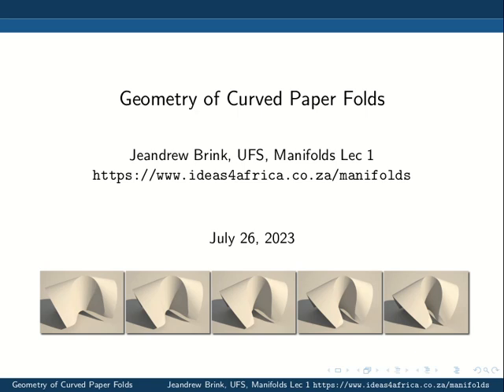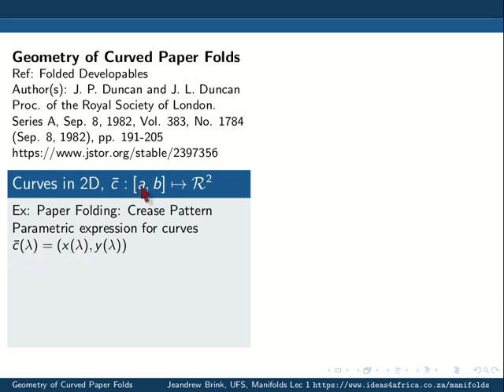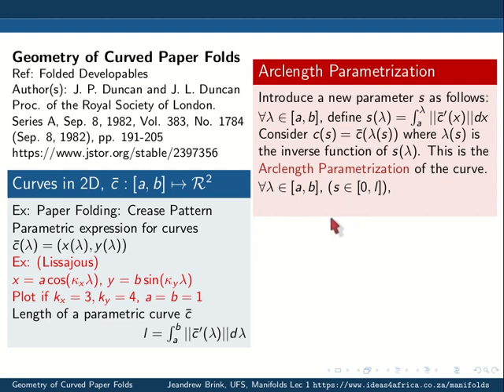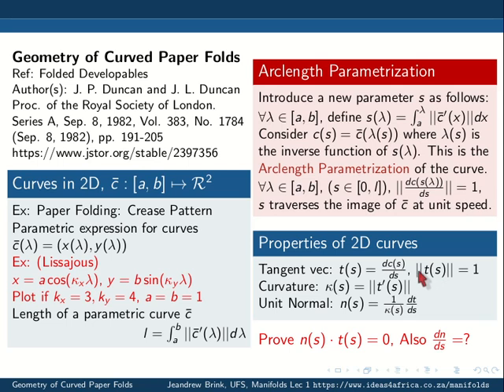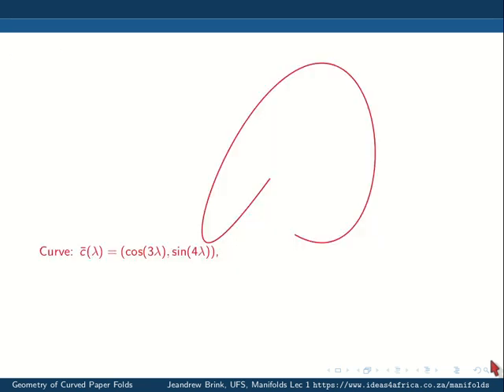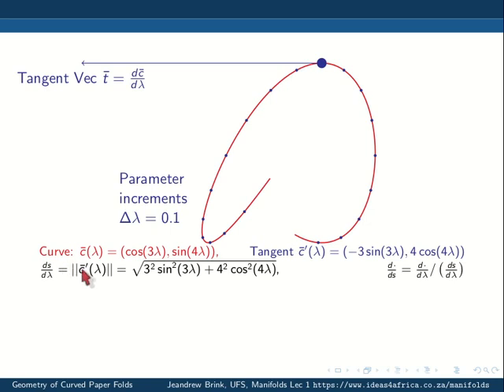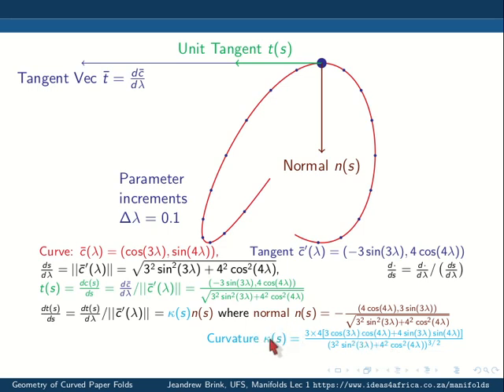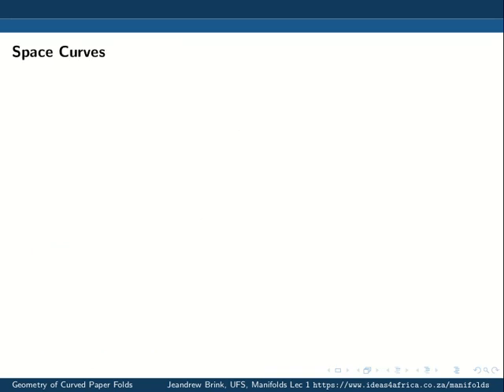Tensor Analysis Intro Curves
UFS 2023 Tensor Analysis Intro Curves.  Curves in 2D Properties, Representations. Application GR / Origami